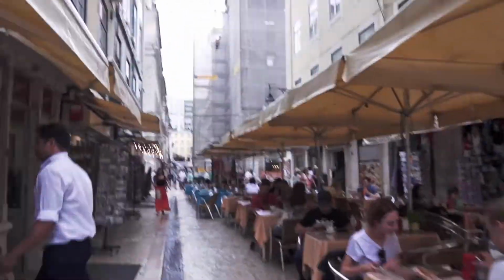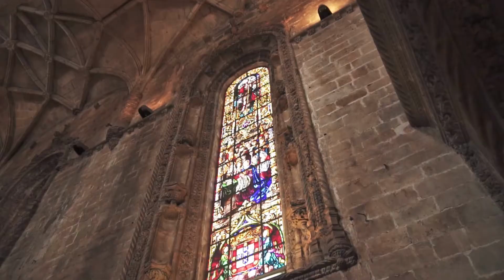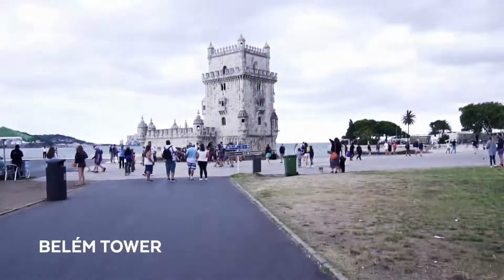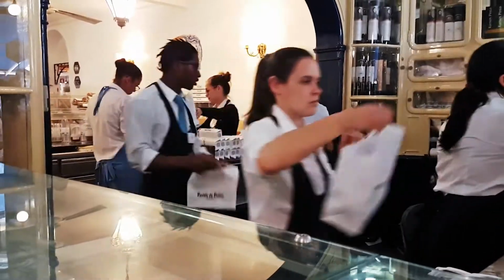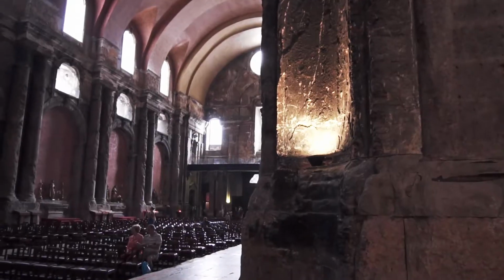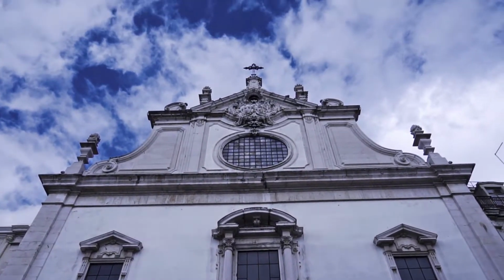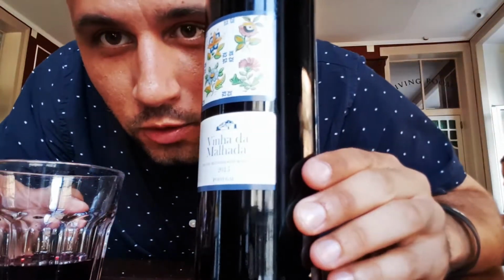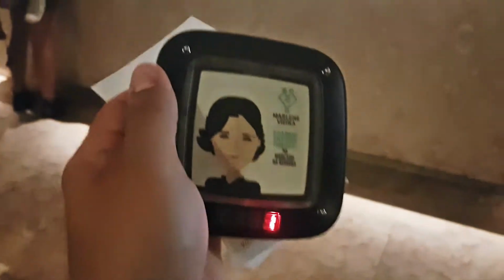Portugal's Ruins | Top Sights in Lisbon | Portugal Vlog #5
Here's what I got up to:
0:52 | Jeronimos Monastery
2:28 | Tomb of Vasco da Gama
3:06 | Belem Tower
3:31 | Padrao dos descombrimentos
4:02 | Pasteis de Belem
5:35 | Igreja de Sao Domingos
6:40 | Carmo Convent

Audio Used:
✩ Pryced | Reserved
✩ Fleslit | A1 Symphony
✩ Glass Boy | CLIF
✩ Intro:  Brain | Inspiration (ft. Aviella)

Gear Used:
✩ Sony a6300
✩ Samsung S7